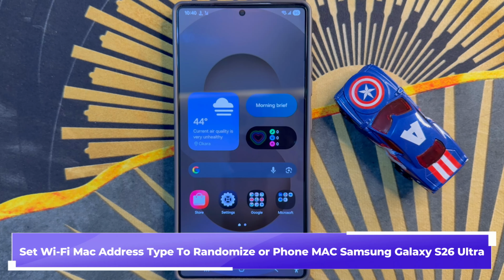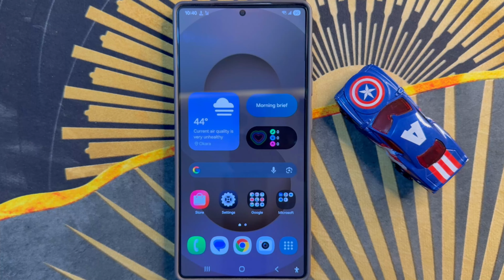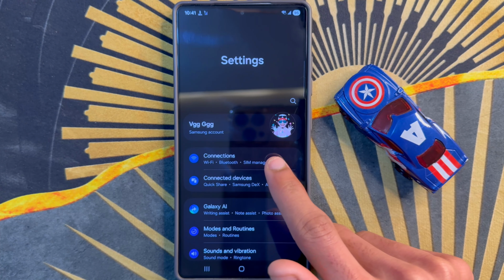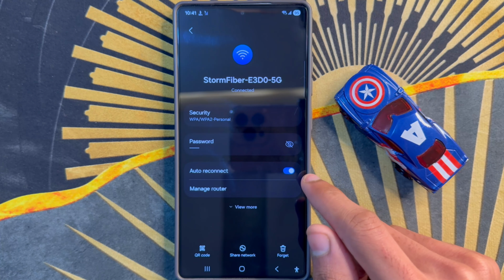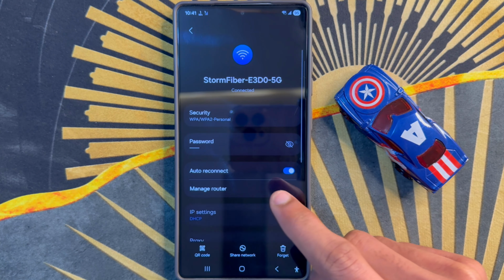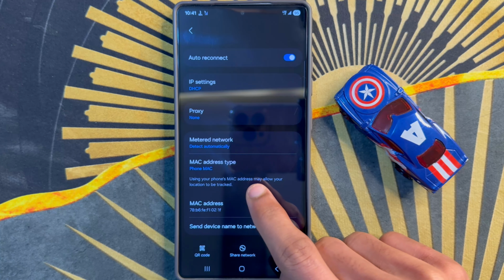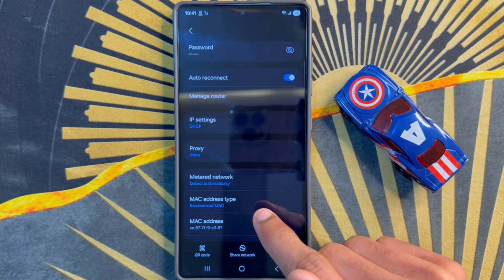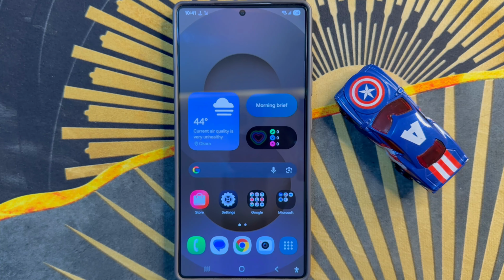How to Set Wi-Fi Mac Address Type To Randomize or Phone MAC Samsung Galaxy S26 Ultra